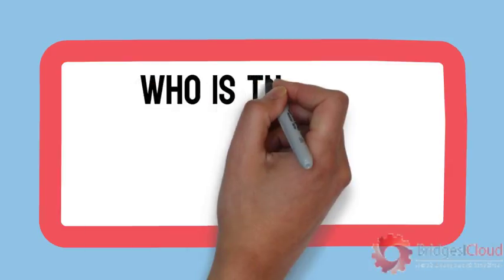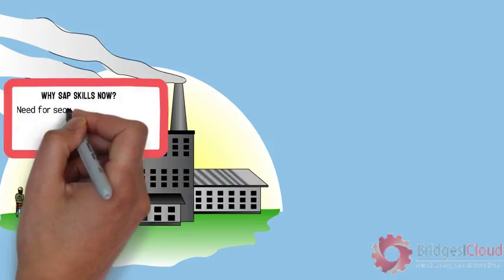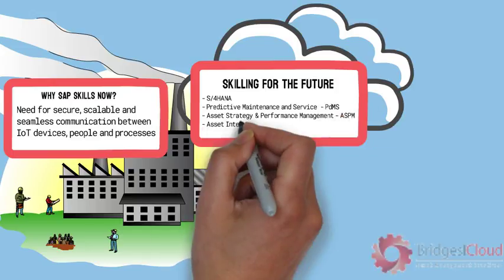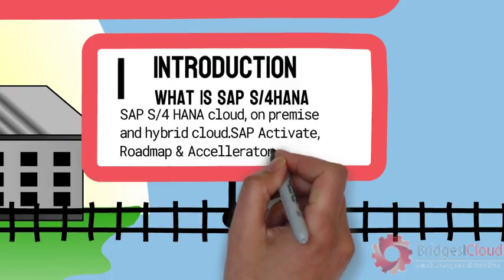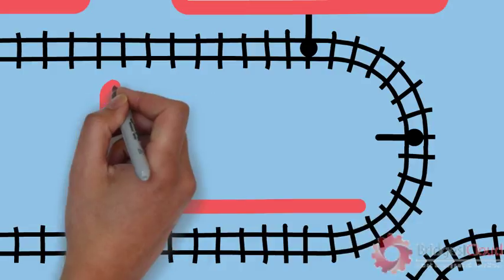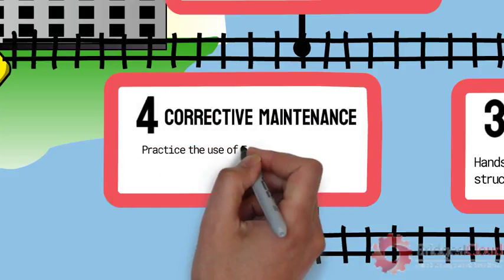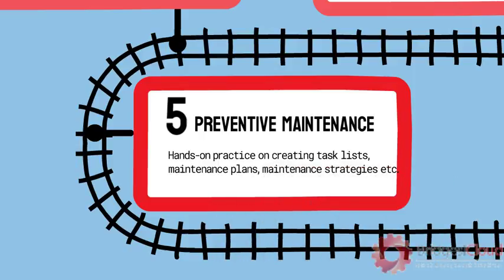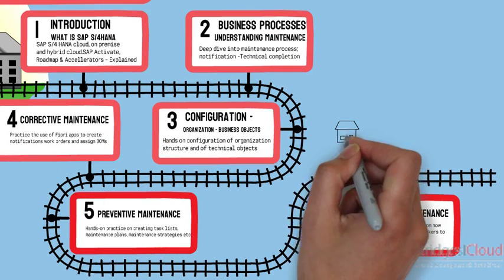SAP S/4HANA Asset Management & SAP Intelligent Asset Management (IAM) Training and Hands-on Demos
Introduction to SAP S/4HANA Asset Management and SAP Intelligent Asset Management (IAM) for SAP functional consultants, schedulers, planners, maintenance technicians, reliability engineers, managers and SAP enthusiasts.

We are working on great content  and will start uploading on this channel in September 2022.
Can't wait to share the content

This is part of comprehensive SAP PM, SAP EAM, SAP S/4 HANA  Asset Management training that is ideal for maintenance technicians, maintenance planners, schedulers, reliability engineers or any SAP PM/EAM enthusiasts. The training covers the topics from both functional and technical perspective. The topics covered in this and other videos in this series include working and setting up organizational unit such as company code, planning plant, and controlling plant among others.

The training also covers the process of defining and configuring technical locations, equipment, equipment bill of materials and all the information required to install and manage those assets such as plant section, plant area and work center. Other topics that are covered in this training include the set up of warranties and counters, number ranges, control keys and other aspects of maintenance such as maintenance strategies, task list and documents.

This training covers knowledge and skills required to work with both ECC SAP PM/EAM module and SAP S/4 HANA Asset Management. We have illustrated full examples using the Fiori apps both from a functional and configuration perspective.

This training is a good supplemental information for those studying for SAP S/4 Asset Management certification exam - SAP Certified Application Associate - SAP S/4 HANA Cloud (public) - Asset Management implementation

Other topics that are covered in this series include the Intelligent Asset Management (IAM) Training. The three components that are covered in detail include the;
AIN - Asset Intelligent Network : This is where you allow collaboration of all the stakeholders in the asset life cycle. The key stakeholders here is the manufacturer (OEM), customer and the service providers
ASPM - Asset strategy and performance management is all about pulling together the elements of asset strategy such as RCM (reliability centered maintenance), FMEA ( Failure Modes and Effects Analysis), Asset criticality where we look at probability of asset failure, detectability of a failure and the consequences.
PAI - Predictive analytics insights - this is where IOt is integrated in to the whole solution for where indicators such as pressure or temperature indicator are set up to operate within a set threshold. Alerts and job notifications are generated whenever the thresholds are breached. This and real time tracking of sensor data provides the data needed for predictive and prescriptive maintenance